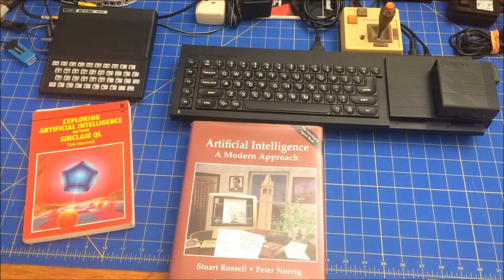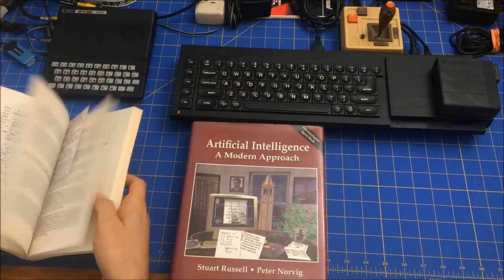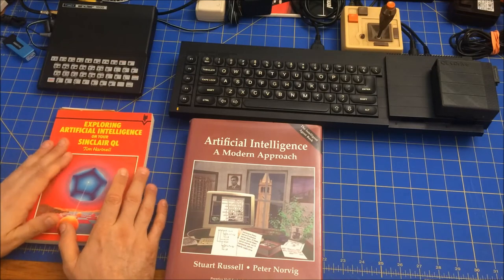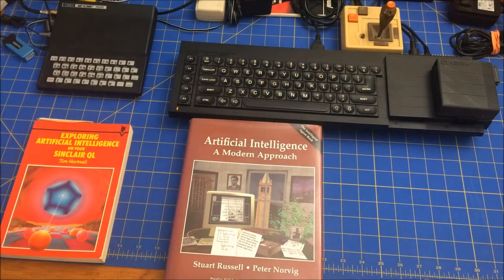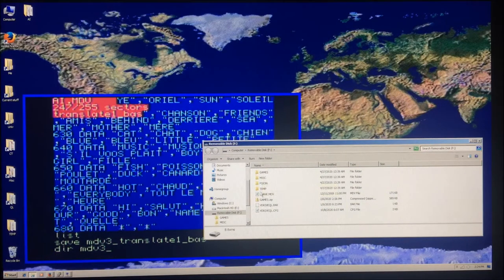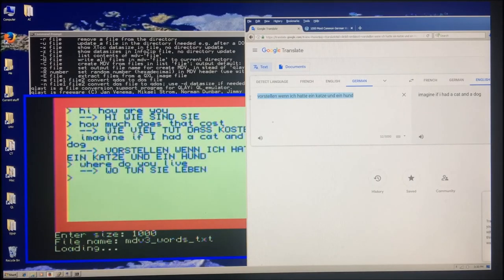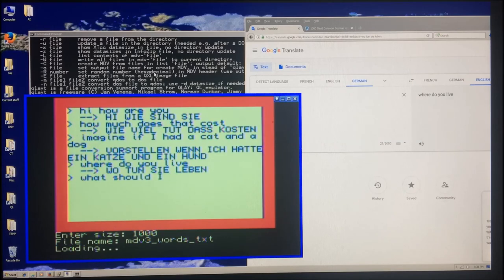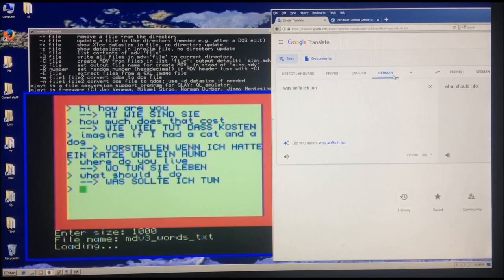Exploring AI on an 80's Computer: Can a Sinclair QL Understand Language as well as Google Translate?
In this journal entry I have some fun with Artificial Intelligence on my Sinclair QL. Using a book written by Tim Hartnell, famous author of many 80's computer books, I explore some simple AI techniques on the QL. I'll focus on language translation with a simple BASIC program that translates English to French, which I'll modify to also translate to German, and then compare it to Google Translate with some interesting results.